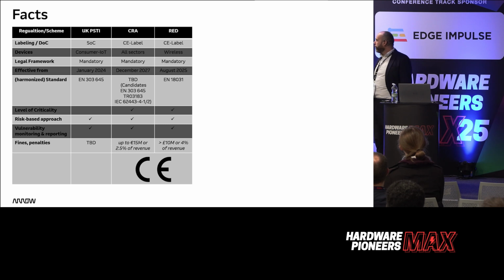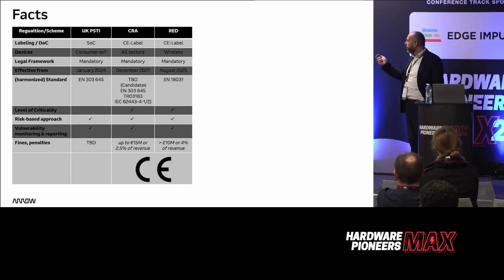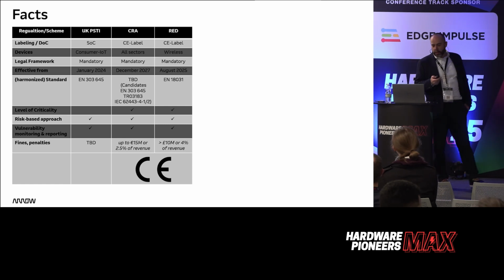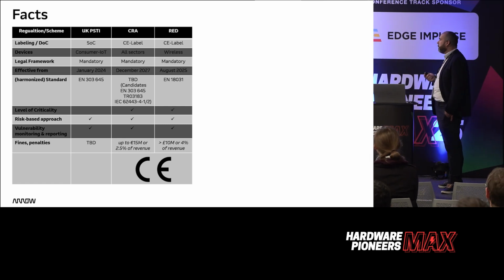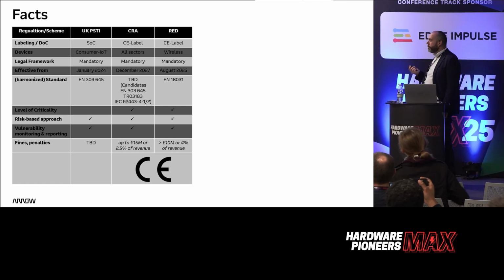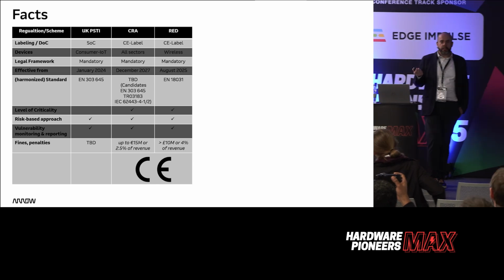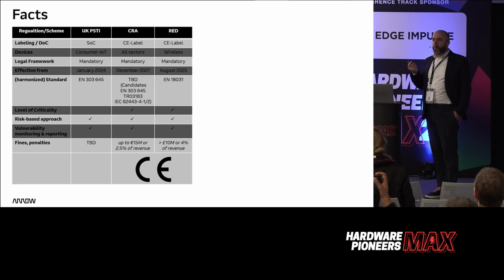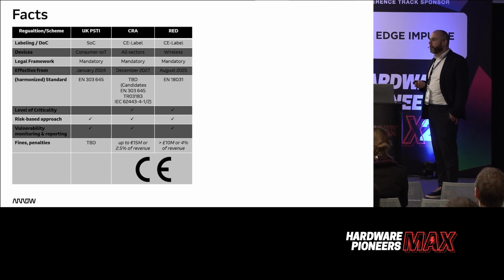Navigating Regulations and Building Secure-By-Design Products with a Risk-Based Approach - Arrow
In this video, George Dickey, Technology Segment Leader at Arrow, addresses the growing cybersecurity challenges manufacturers face in industrial automation and control systems. George navigates the complexities of emerging EU regulations including RED Article 3.3, Cyber Resilience Act, NIS2, and PSTI that are reshaping compliance requirements for connected industrial products.

🎤 With the rise of Industrial Internet of Things (IIoT) creating more interconnected environments, George provides essential insights on how manufacturers can protect critical infrastructure, ensure product resilience against cyberattacks, and meet mandatory CE marking requirements for selling products in the EU market.